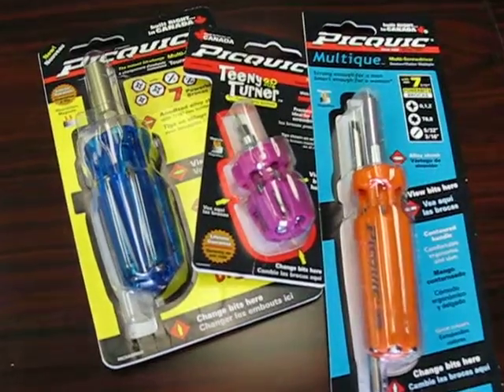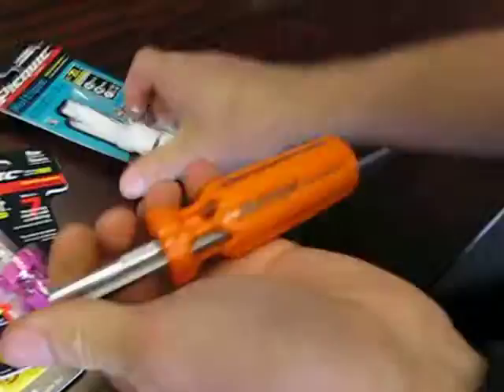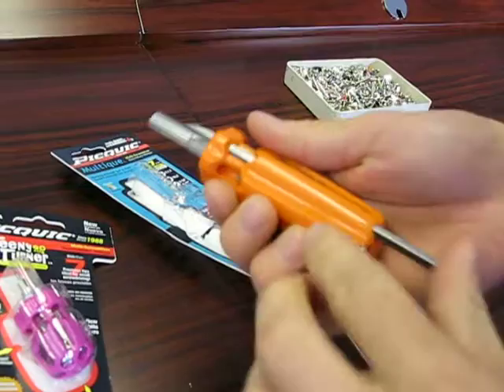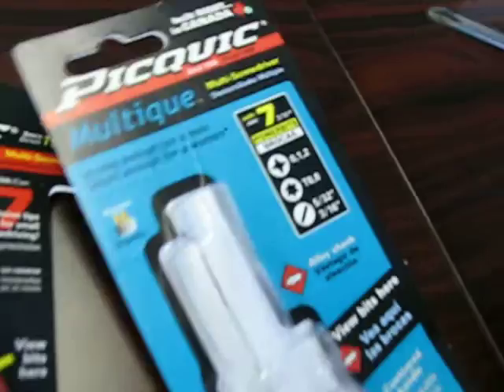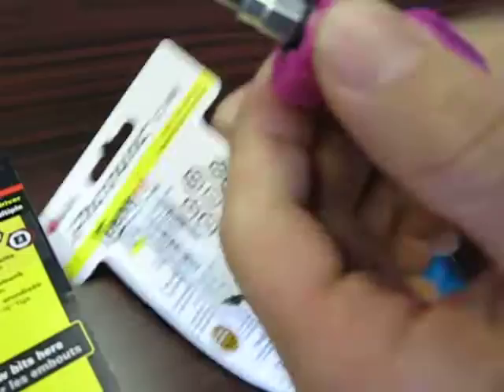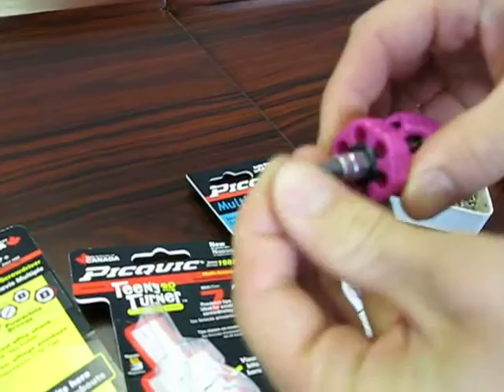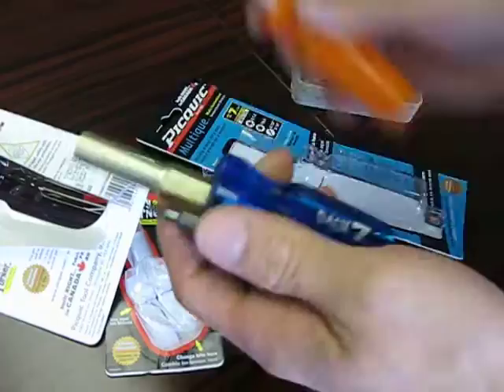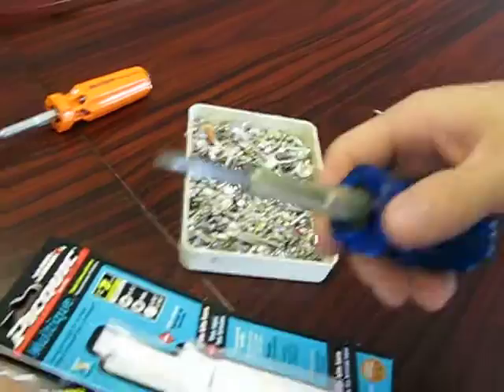Picquic Screwdriver Dash 7, Multique, and Teeny Turner Hands On Linus Tech Tips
I have a quick look at some "Made Right in Canada" Picquic screwdrivers: The Dash 7, Multique, and Teeny Turner. They feature a unique bit load system and rugged construction.